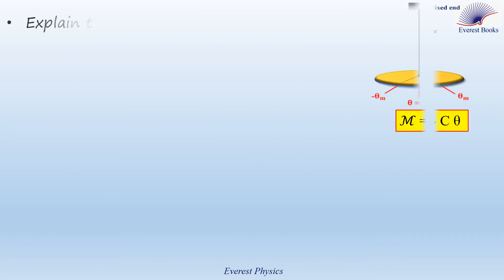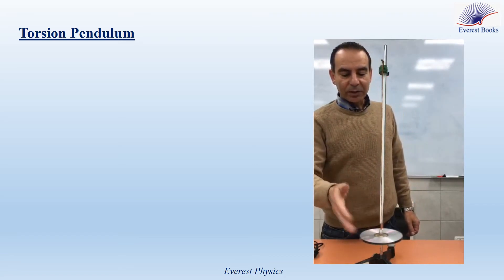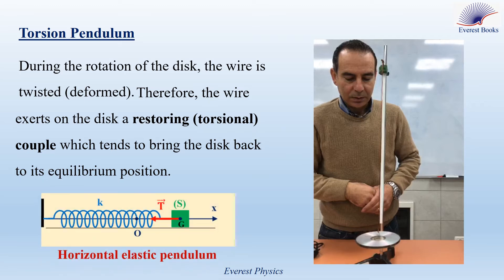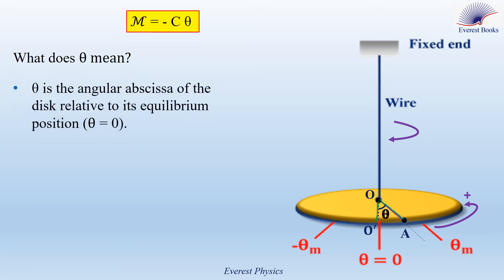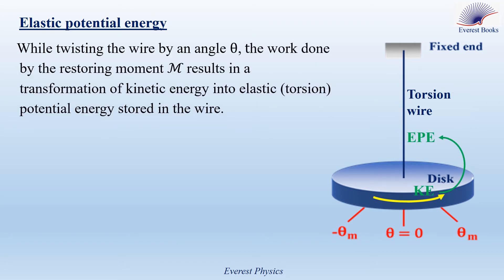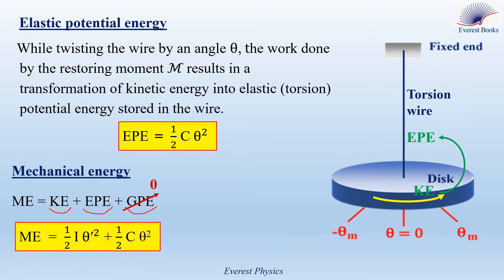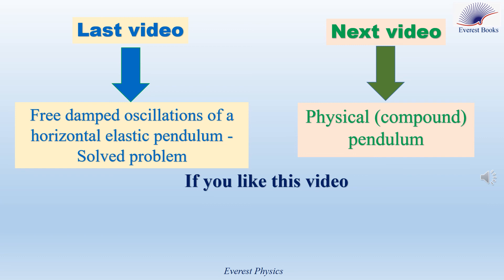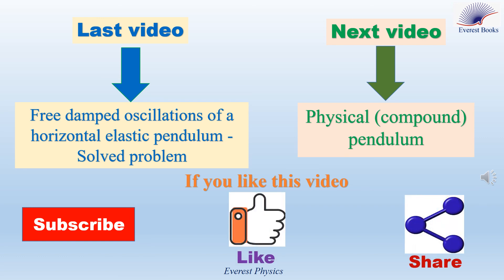Torsion pendulum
In this video, we define the torsion pendulum explain the moment of the torsional couple and the torsional potential energy, determine the differential equation that governs the motion of the undamped torsion pendulum, and introduce the solution of this differential equation. Finally, we give the expressions of the natural frequency (fo), the natural angular frequency (ωo), the natural period (To), the maximum angular speed , and the maximum angular acceleration of the simple harmonic motion of the torsion pendulum.